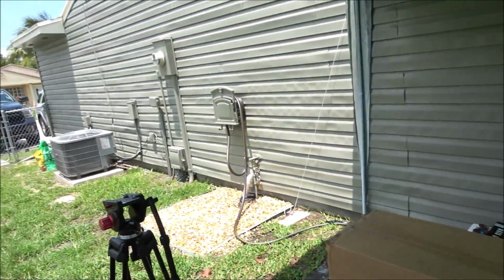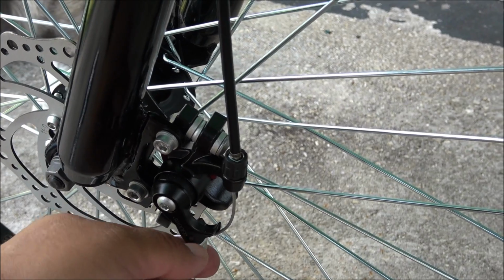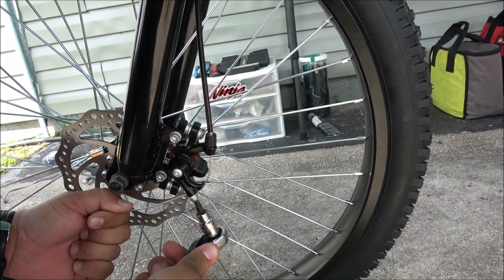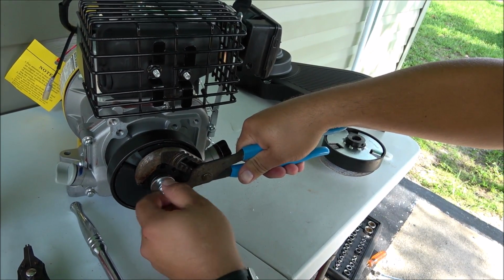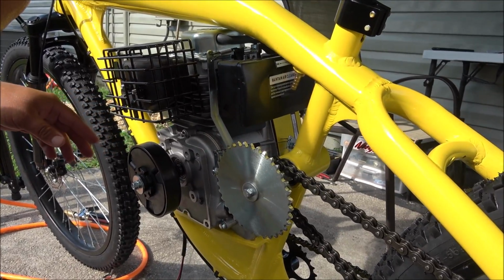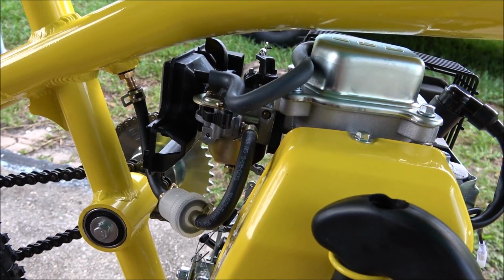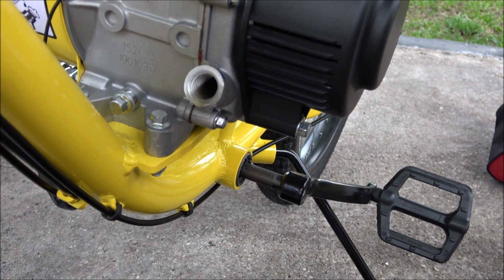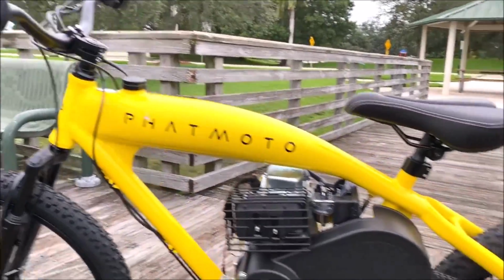Phatmoto Rover 2020 [Motorized Bicycle] - 79cc 4 Stroke - Unboxing & Installation Tutorial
The Phatmoto Rover 2020 is one of the coolest and easy to install motorized bike of 2020. These are equipped with a 4 stroke 3 HP motor and are able to give you up to 30mph stock from factory. Below I have provided purchase options and a table of content for this video.

Table of content:

Motor Unboxing: 01:09
Bicycle Unboxing: 01:55
Front Wheel Assembly: 03:03
Front Brake Setup: 04:32
Handlebar Installation: 06:18
Front Fork Adjustment (if needed): 07:38
Front Brake Lever & Line Setup: 09:06
Seat Installation: 10:06
Rear Brake Adjustment (if needed): 10:43
Rear Tire Alignment & Pedal/Motor Chain Tension (if needed): 11:11
Pedals Installation: 12:47
Clutch Preparation (before engine install): 14:14
Motor Installation On The Bicycle: 19:01
Clutch and Jack Shaft Chain Installation: 20:35
Jack Shaft Preventive Maintenance: 22:13
Clutch Cover Install: 23:44
Fuel Line Installation: 24:06
Throttle Line Installation: 24:32
Kill Switch Installation: 25:55
Fuel Valve and Choke Demonstration: 26:54
How To Do The First Start: 27:18
How To Correct The Idle (if needed): 28:04
How To Add/Change The Engine Oil: 28:43
My first Ride on The Phatmoto: 31:05
Conclusion: 33:22